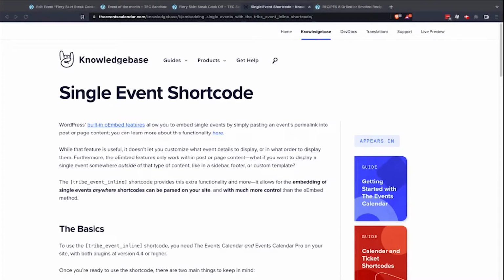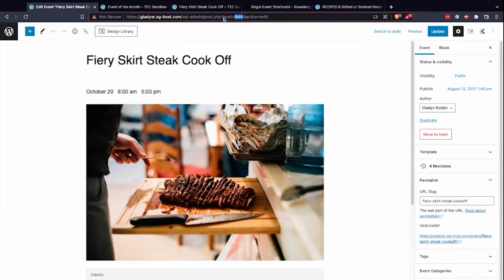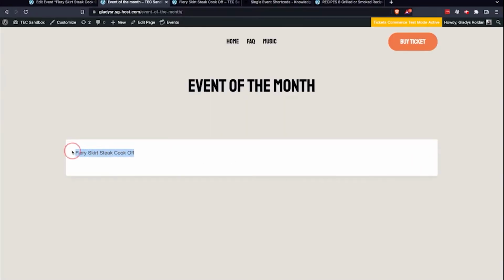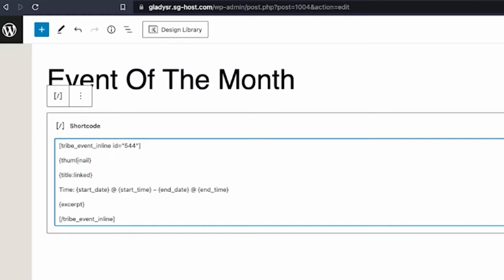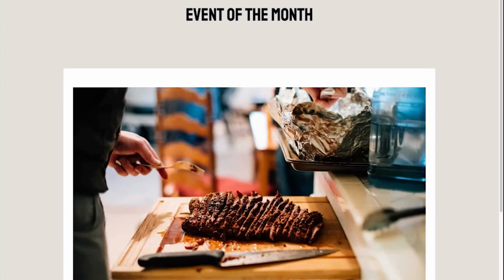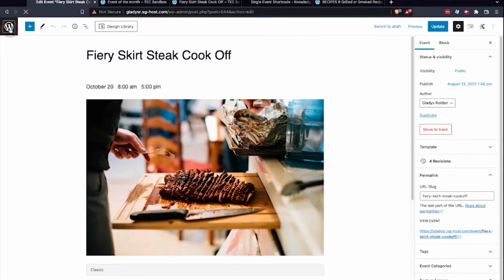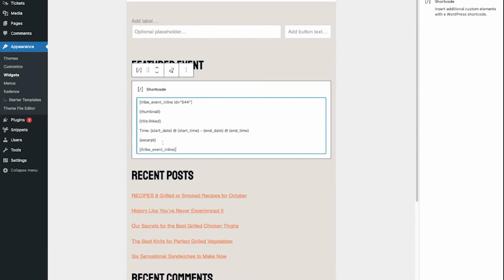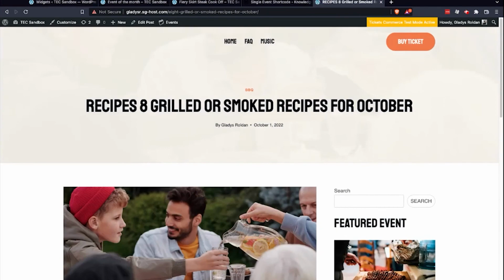Single Event Shortcode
📹 Learn how to add a single event shortcode to any WordPress page or post.